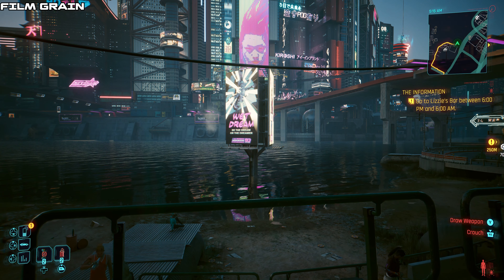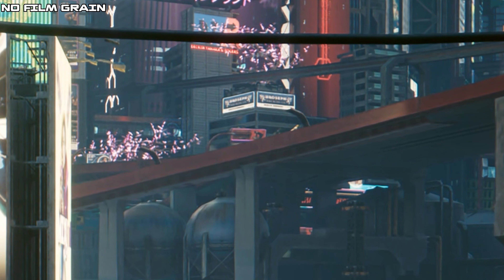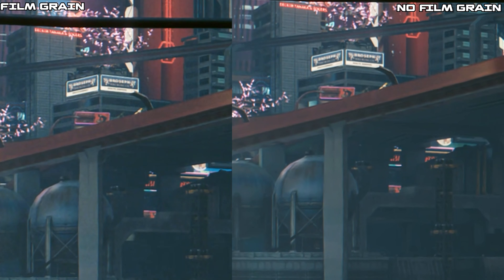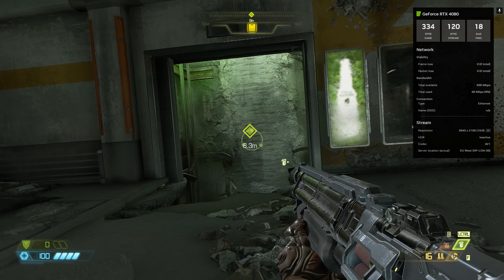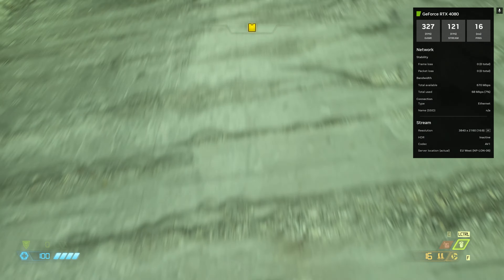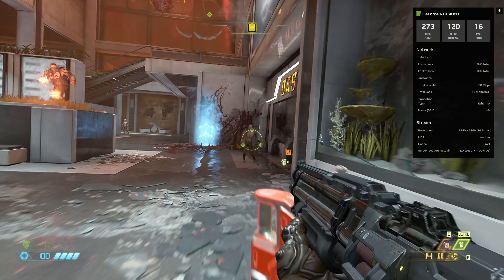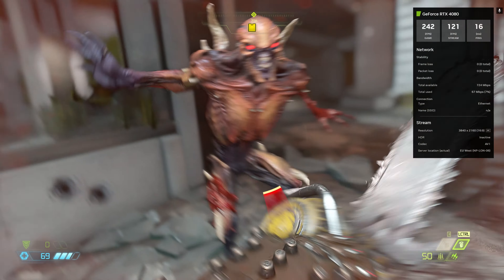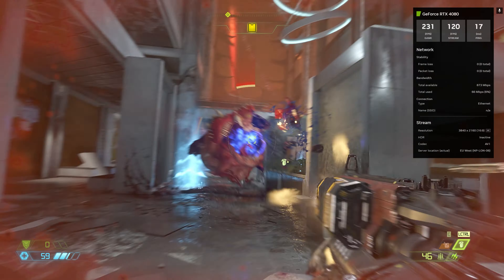GEFORCE NOW IN 2024: Everything You Need to Know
Looking for the ultimate review of GeForce Now? Look no further! In this video, we'll dive into all the details you need to know about GeForce Now in 2024.

Curious about GeForce Now in 2024? This video covers everything you need to know about the service and its features. Perfect for gamers and tech enthusiasts alike!

00:00 Intro
03:46 UI and Options
09:09 Latency
11:29 Film Grain
12:13 Image Quality
27:55 GOG
28:28 Gameplay
31:55 Conclusions